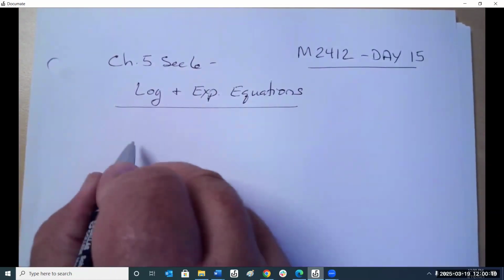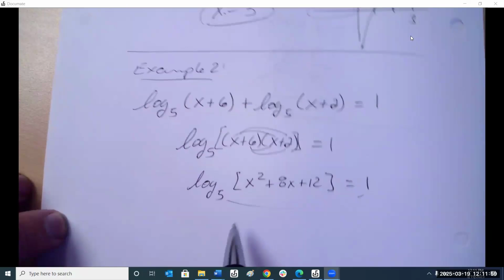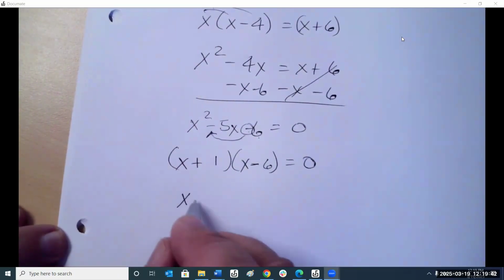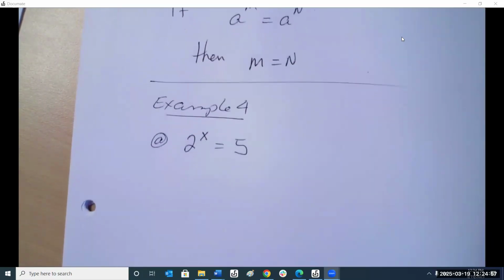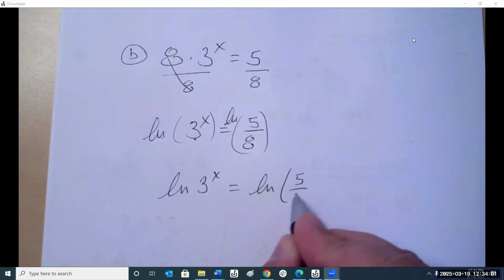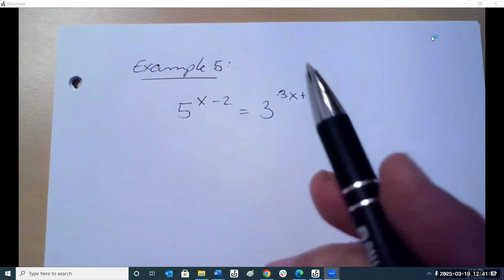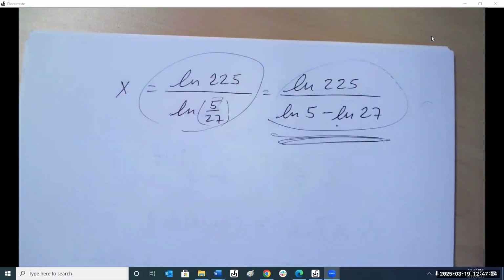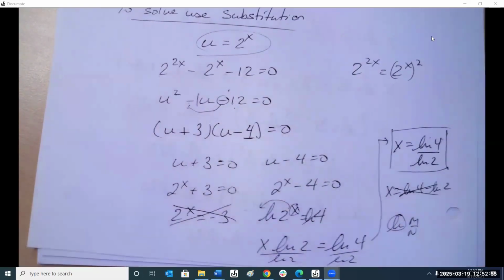MATH 2412 CH 5 SEC 6 Logarightmic and Exponential Equations DAY 15